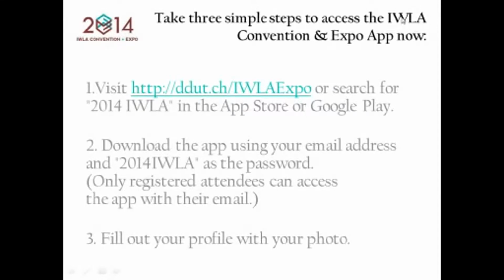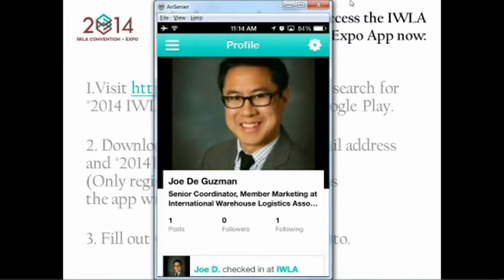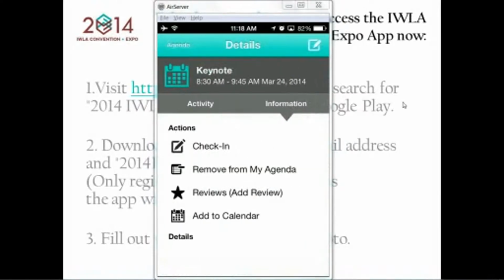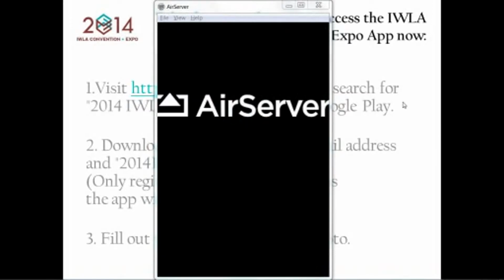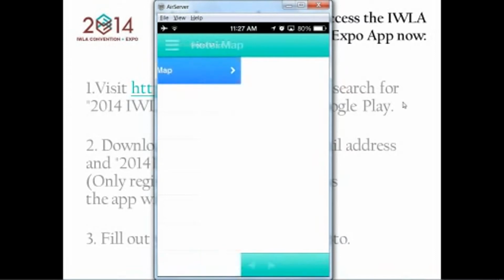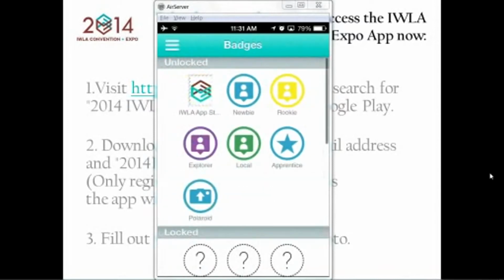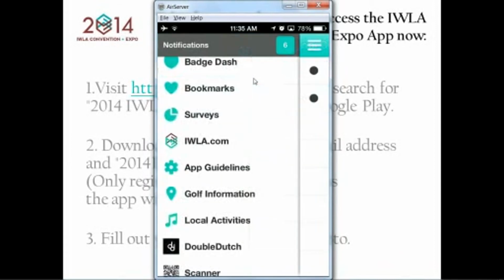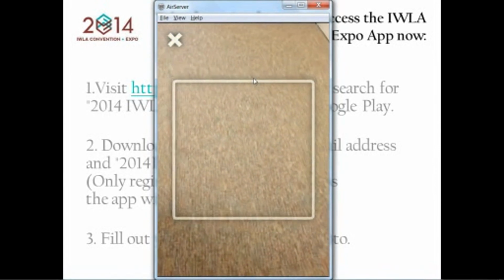Gearing Up for the 2014 IWLA Convention + Expo Webinar